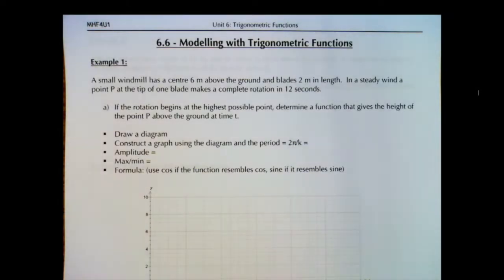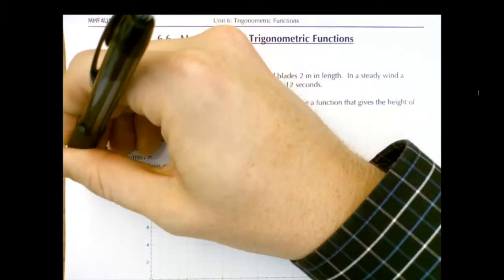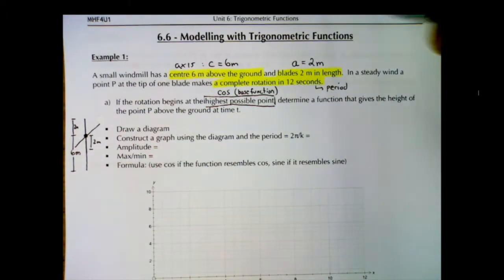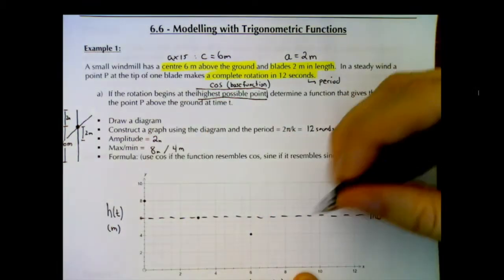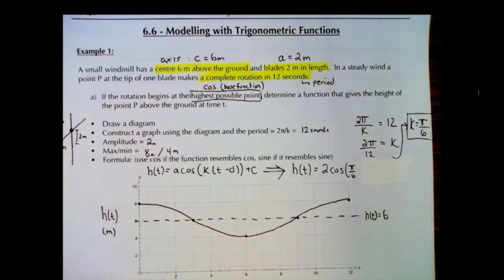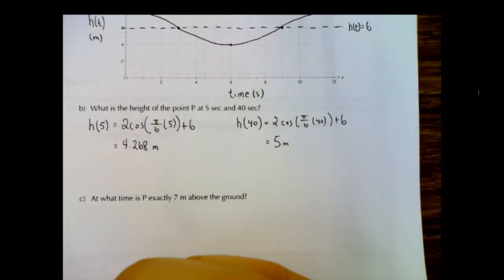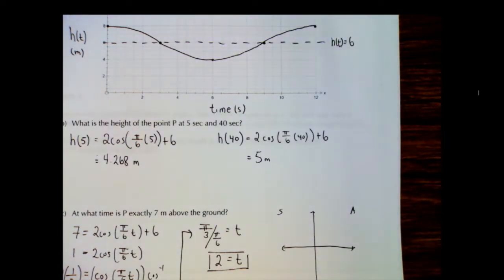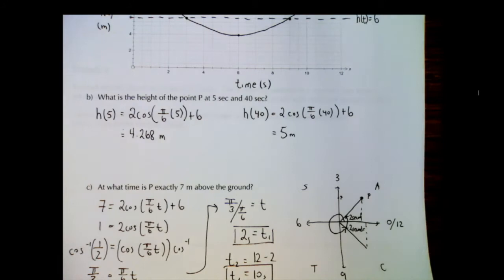MHF4U1 - 6.6 - Modelling with Trig Functions